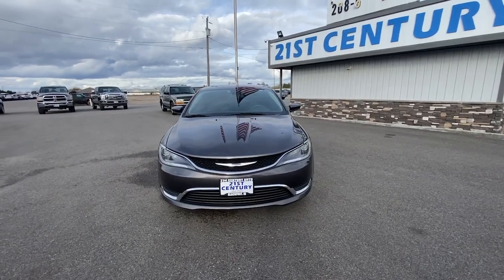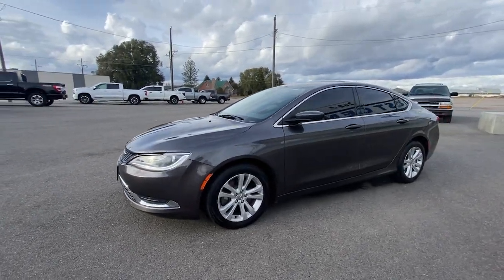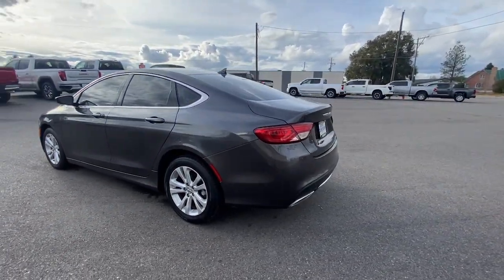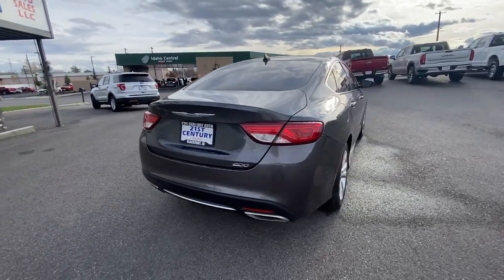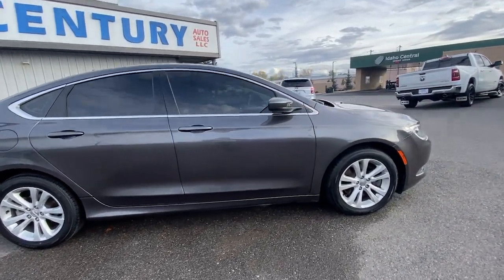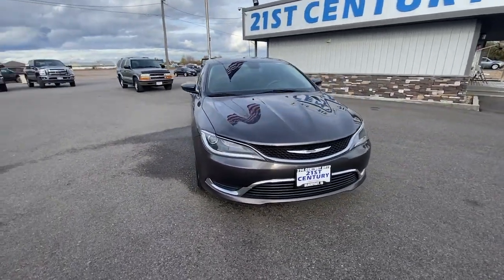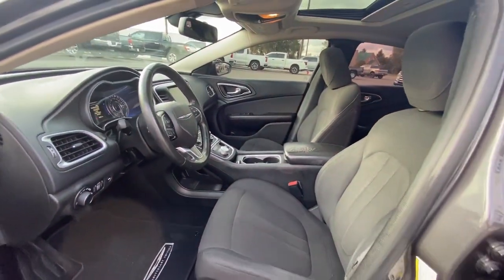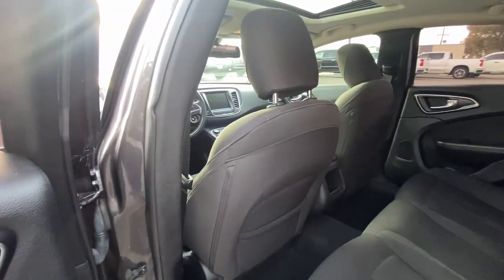2016 Chrysler 200 Blackfoot, Collins, Groveland, Clarkson, Riverside, ID M2564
Granite Crystal Metallic Clearcoat Used 2016 Chrysler 200 Limited available in Blackfoot, ID at 21st Century Auto Sales. Servicing the Blackfoot, Collins, Groveland, Clarkson, Riverside, ID  area.

21st Century Auto Sales
1051 Parkway Dr

3.6L V6 24V VVT Limited Clean CARFAX. 2016 Chrysler 200 Gray FWD 9-Speed Automatic KBB Fair Market Range High: $13874 DEALER INSPECTION Black Cloth.brOdometer is 8396 miles below market average! 19/32 City/Highway MPGbrbrAll Vehicles at 21st Century Auto Sales comes with a 1 Month / 1000 Mile Limited Power-train Warranty.brbrAwards:br  * 2016 KBB.com Brand Image Awards